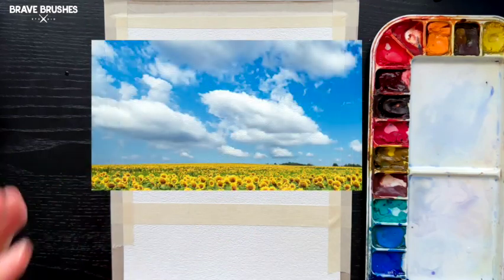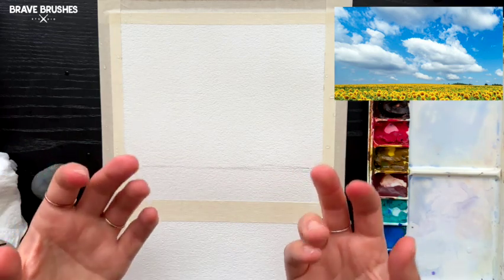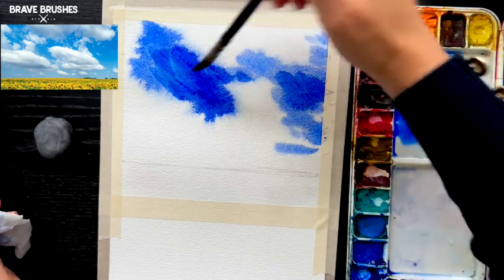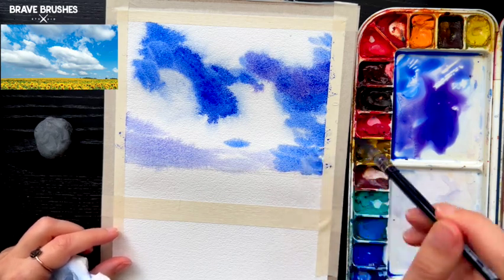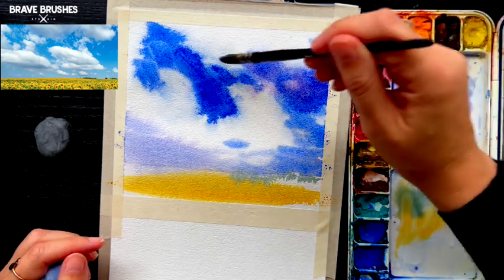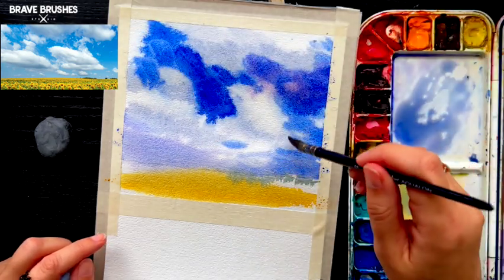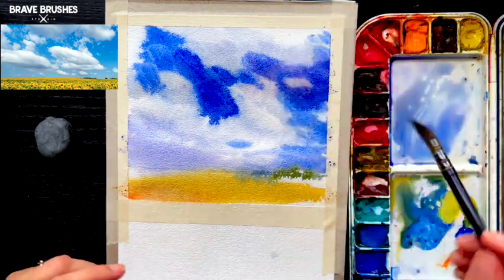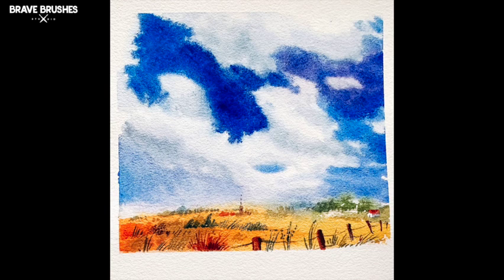How to paint clouds with watercolors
This video takes you through the process of painting clouds with watercolors from start to finish. Painting clouds requires a lot of patience and practice. Do not expect your clouds to turn out good the first time you try to paint them.

This tutorial comes from a larger course in Brave Brushes Studio: the Power of White. It consists of four lessons that will help you to:
- understand how to use light and shadows for sketching white objects
- learn how to draw clouds with pencils
- learn how to sketch white buildings.

to learn more and sign up.

MATERIALS USED IN THIS VIDEO (or recommended):
* Arches Watercolor Paper
* Baohong Watercolor Paper
* Winsor & Newton Watercolor Tubes
* Mijello Airtight Watercolor 18-Well Palette
* Round Watercolor Brushes:
- Princeton Brush, size 12
- Princeton Brush, size 6
- Escoda Perla, size 2

INTERESTED IN LEARNING MORE ABOUT URBAN SKETCHING?

I am Julia Henze, an art teacher and urban sketcher, founder of Brave Brushes Studio.

I help amateur artists learn the basics of sketching: proportions, composition, perspective, lines and textures, drawing and painting techniques, and different sketching mediums (gouache, watercolors, colored pencils and alcohol-based markers).

Brave Brushes Studio is my membership for those who love sketching and want to become confident and independent artists. Weekly video lessons + a supportive community = your roadmap to success.
Learn from me:
MY BLOG (tutorials, materials reviews, tips and tricks)
ART FOR SALE (posters, mugs, t-shirts, etc with hand-lettered inspirational quotes and colorful images)